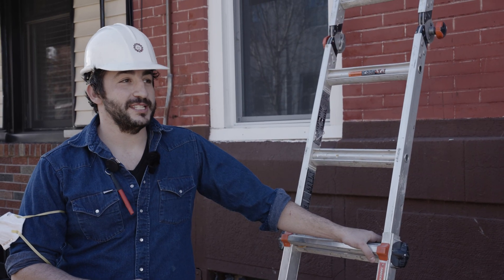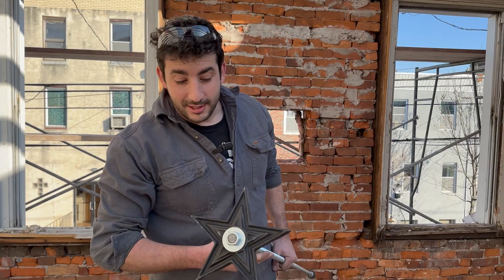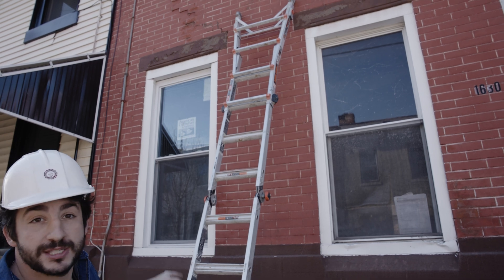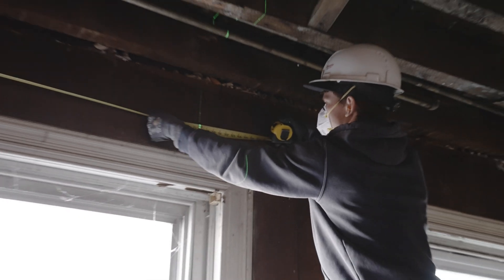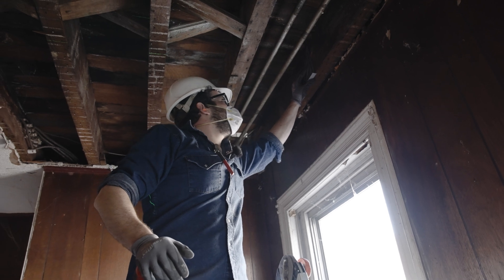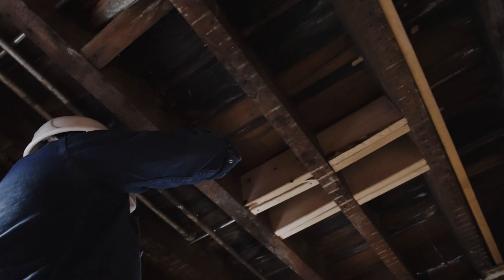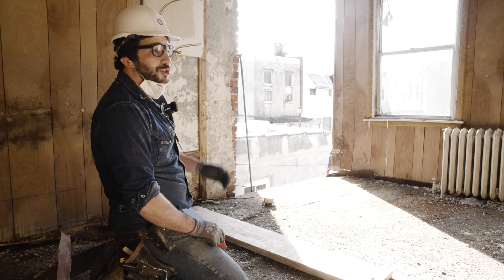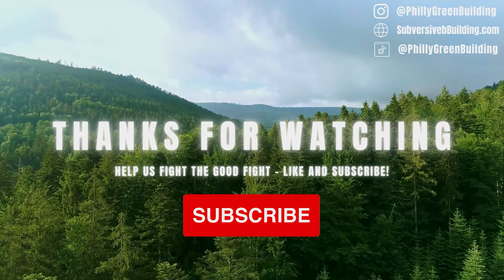How We Install Star Bolts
THIS HOUSE IS COLLAPSING - and we're gonna save it with star bolts for about $300. Alright, that was a little dramatic, and that price doesn't include engineering or permit fees, but this house was deemed unsafe by the City of Philadelphia, largely in part to a leaning brick facade.  When we took over this project, the back wall had collapsed, the roof caved in, there was garbage piled chest high, but most importantly, the brick facade was bowing away from the rest of the house.  We'll walk you through our step-by-step process for how we install star bolts.

A star bolt is essentially a bolt that mechanically attaches a wall to another structural element on the building.  In this case, we're tying a relatively freestanding brick facade into the perpendicular party walls via pocketed wood joists and blocking.  Star bolts can go from the front wall to the back wall, they can be attached to cantilevered joists, they can even be epoxied into masonry.  For this install, we worked very closely with our structural engineer as well as our building inspector.

Each Star Bolt assembly cost about $50.  Check your local masonry supply house, order them online.  We installed two permanent and one temporary star bolt in about 3 hrs.

*This level of project isn't for everyone.   We like to have fun, and don't take ourselves too seriously, but we do respect the work we do.  We're licensed contractors, we have a ton of insurance, and have even more respect for procedural safety and implementing redundancies.  While installing star bolts isn't that difficult, it requires a degree certain tools, consultations with structural engineers, and coordination with your city, township, or municipality.

~SDS Plus Rotary Hammer (incredible value...)
~1/4" SDS Plus Bit
~3/4" SDS Plus Bit
~Spade Bits For Wood
~Bosch Laser Level
~Little Giant Laser Level (we use this all the time...)
~M18 Tool Kit
~ M18 Framing Nailer
~Star Bolts: call your local masonry supply house!

A Note From Philly Green Building:

Thanks for checking us out.  Our company is Subversive Building, DBA Philly Green Building on Youtube, Instagram, and other social media. We’re a sustainability obsessed GC in Philadelphia trying to share our knowledge for your home improvement or renovation project.  We explore low carbon building methods and practices to build a sustainable home.  Our goal is to achieve passivhaus standards, but we often gravitate towards practical, achievable results!

We talk about more involved upgrades like this, as well as diy projects and home improvement.

Do you have questions about this video? Join the conversation by dropping a message in the comment section below!

00:00 Introduction
00:33 About this Home
02:08 What Are Star Bolts
03:53 Layout and Pilot Hole
07:08 Drilling the Bricks + Joists
10:46 Expanding the Hole
11:38 Layout of Second Star Bolt, Blocking, and Setting
14:49 Installing a Temporary Star Bolt
19:01 Follow Up
19:24 Outro